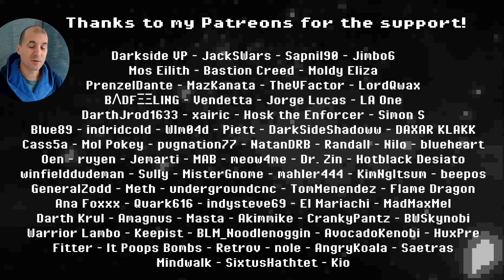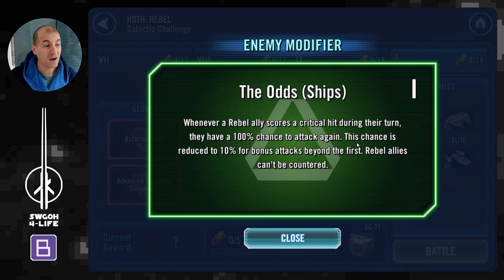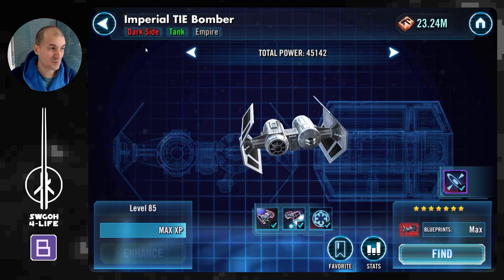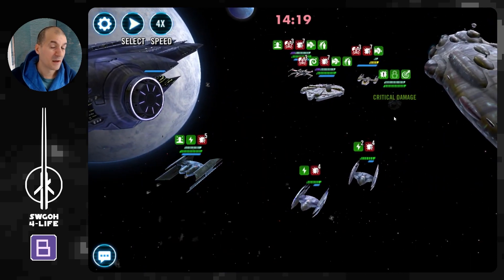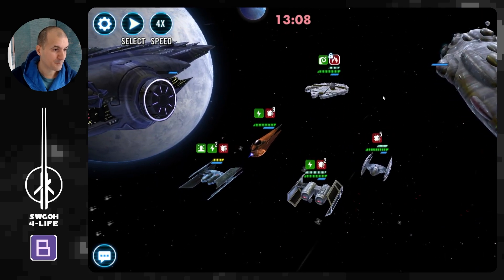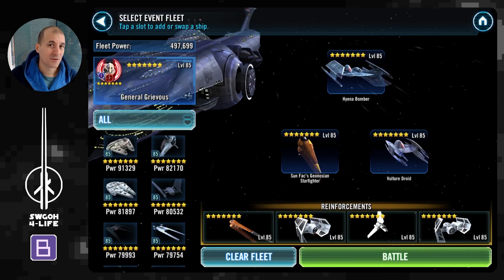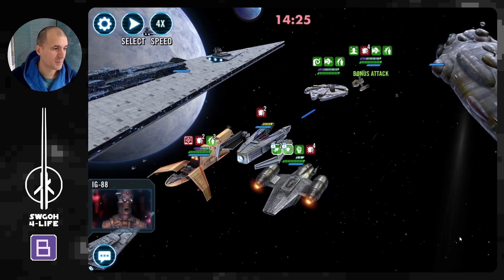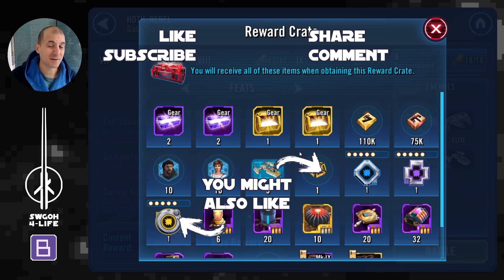Assists galore on Hoth: Empire vs Rebels Galactic Challenge | SWGOH GC X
00:00 Intro
00:25 Challenge Overview
02:43 Malevolence - All feats
06:33 Executor